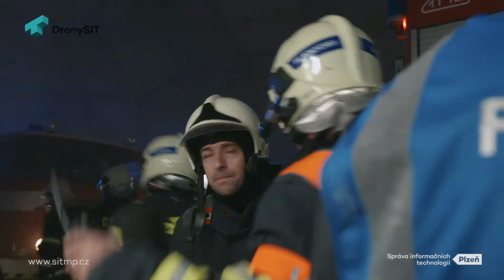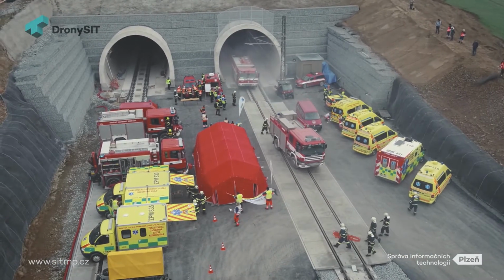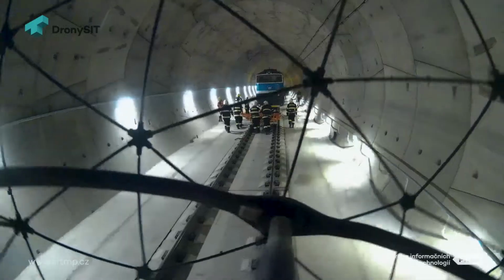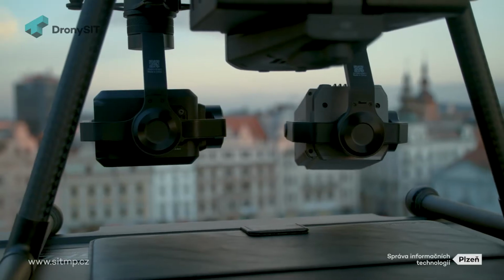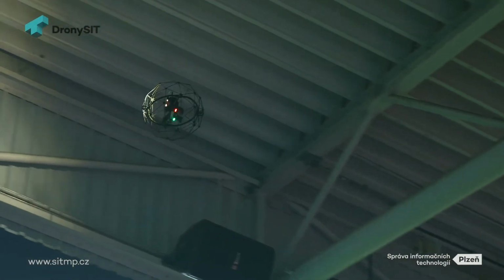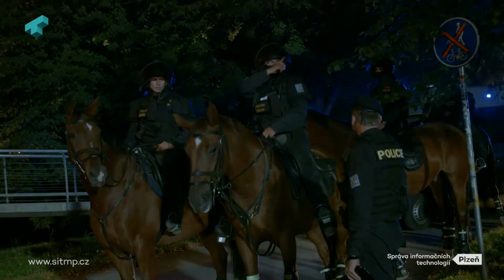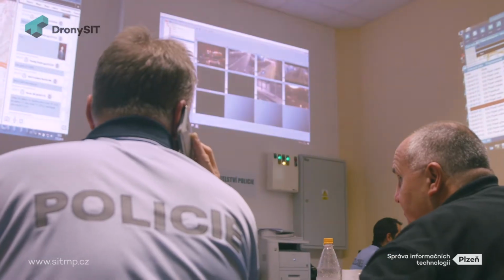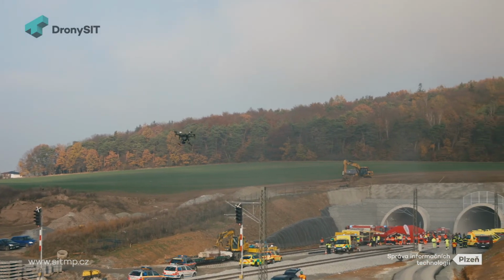SUPPORT OF SEARCH AND RESCUE SERVICE DRONES STREAMING SITMP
VIDEO PROMOTION - SUPPORT OF SEARCH AND RESCUE SERVICE DRONES STREAMING SITMP.
Vyrobeno pro: Správa informačních technologií města Plzně
Vyrobila: Video Factory Production